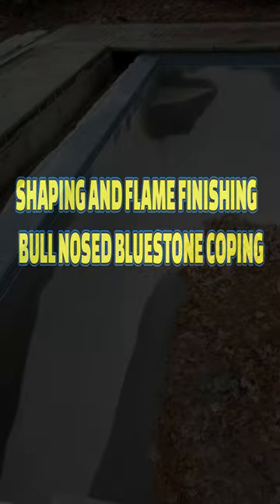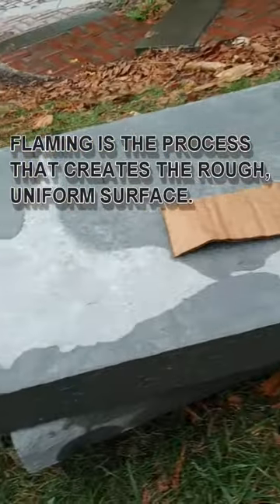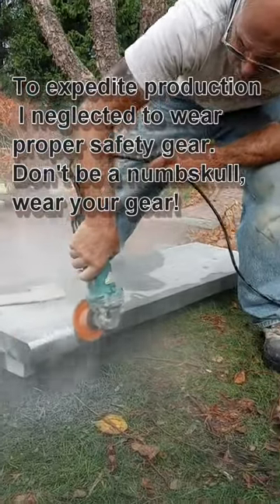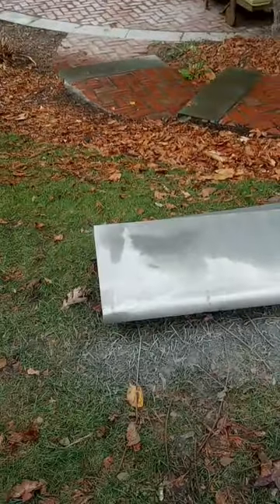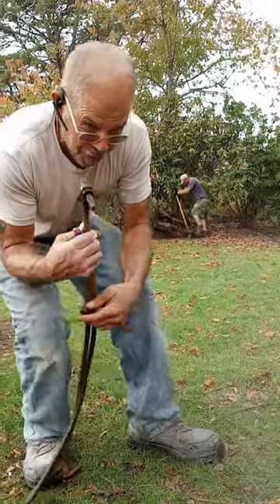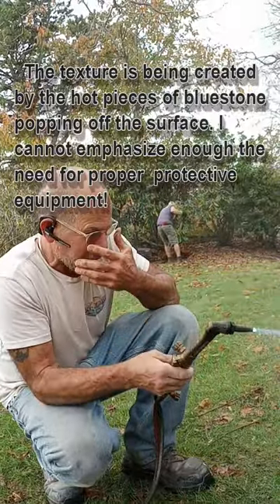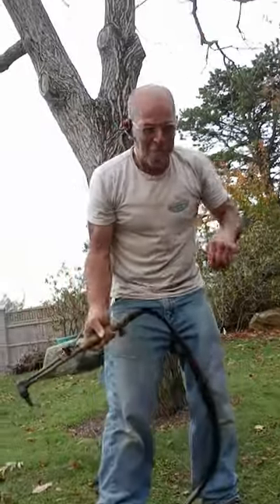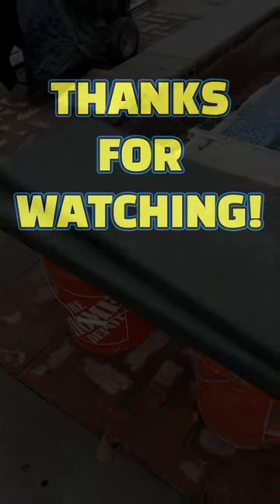Shaping and flame finishing Bluestone pool coping.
We needed to shape a couple of pieces of pool coping to match the existing bull nosed Bluestone coping.